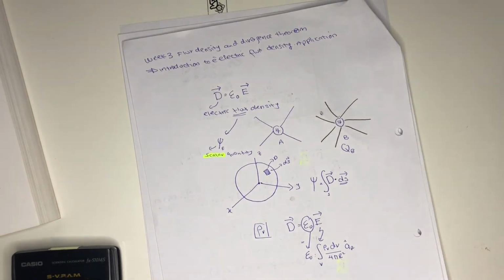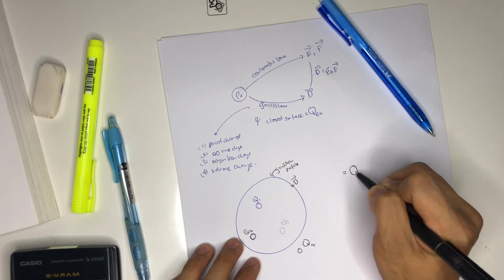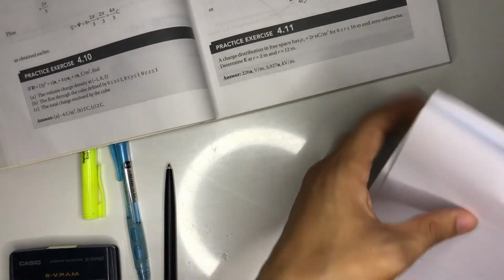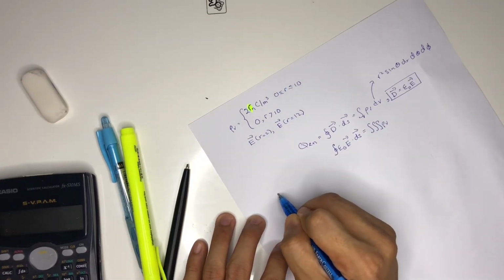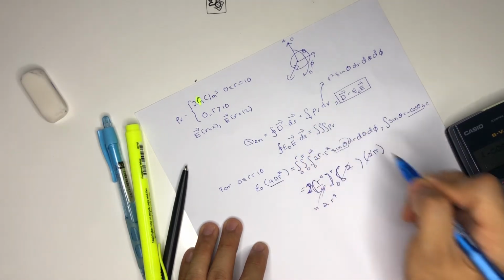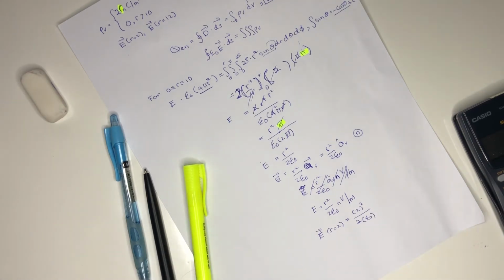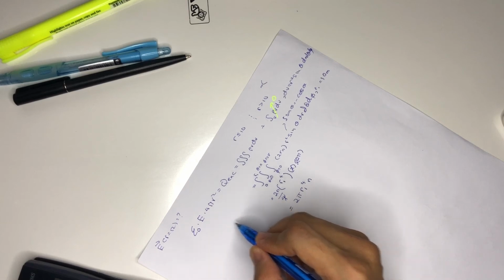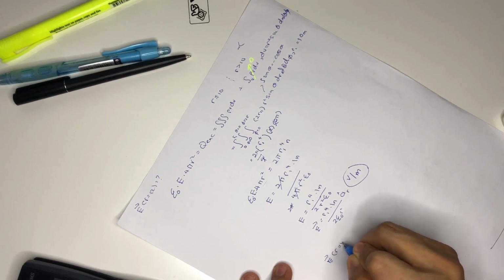Week 3 Flux Density and Divergence Theorem Part 2*